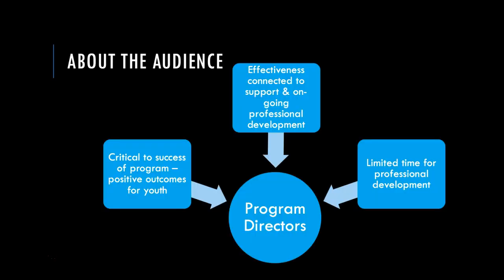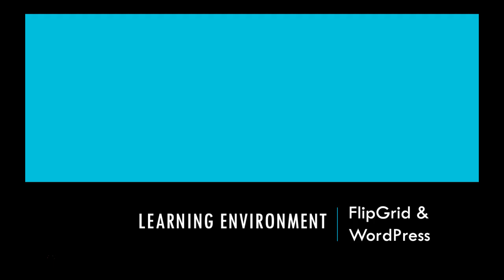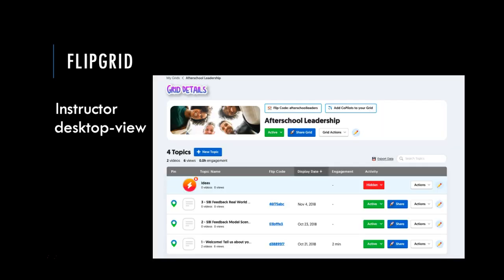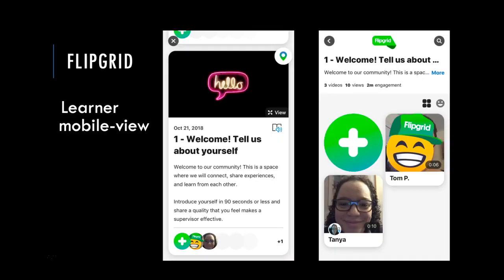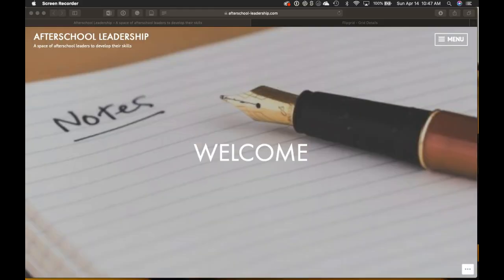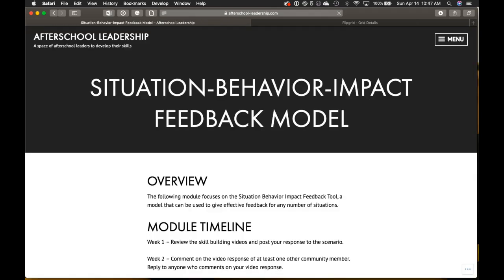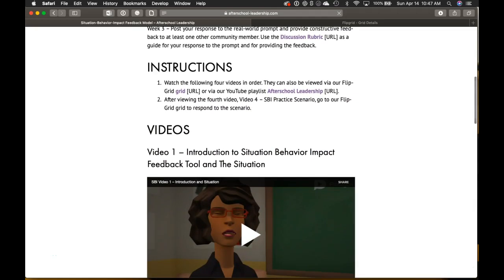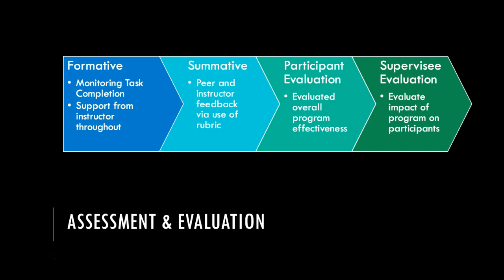MALET Virtual Showcase Tania Ortiz-Ashby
Video describing the project for a graduate school course, Advanced Design Seminar. Part of a virtual showcase.